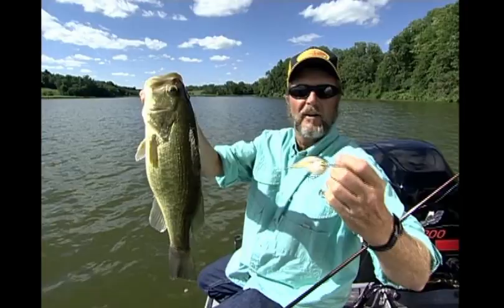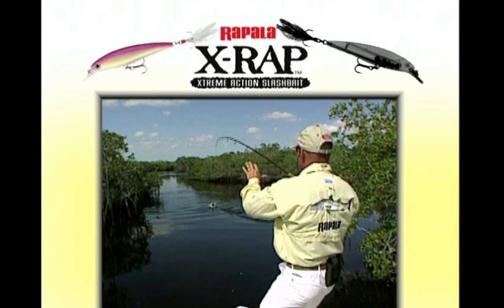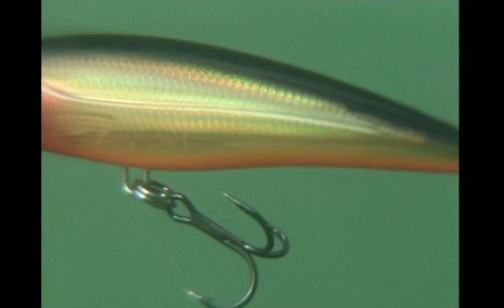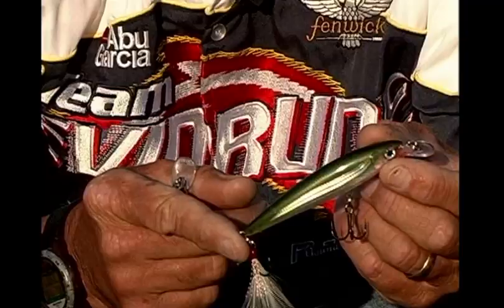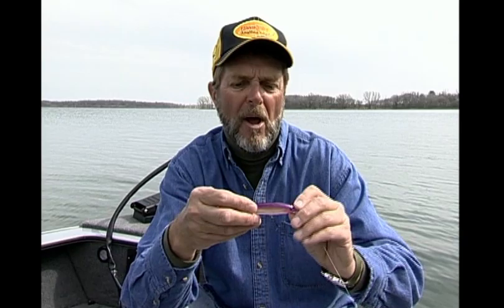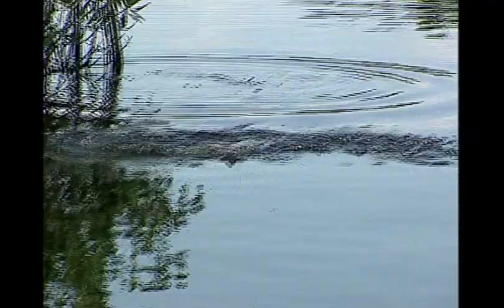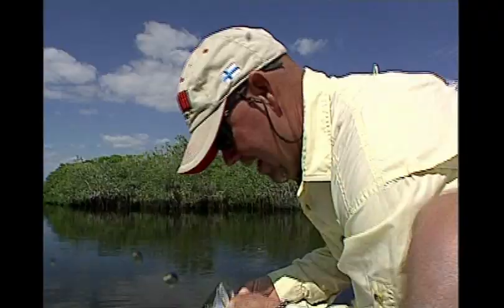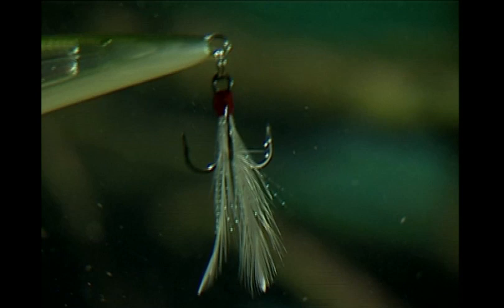Introducing the Rapala® X-Rap®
When the Rapala X-Rap was introduced, it impacted the future of fishing lure design and development. The extreme action X-Rap slashbait lure has a distinct dart & diving action. Fish it agressively to trigger reaction strikes, or reel it in slowly to impart the classic Rapala action. The versatile X-Rap can be used in both freshwater and saltwater environments.